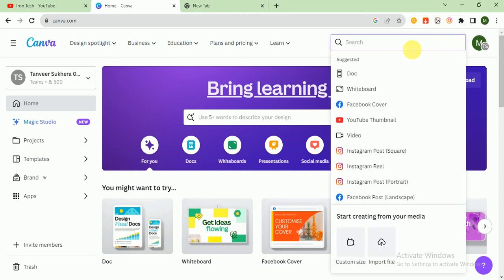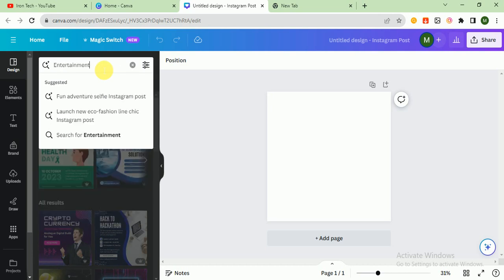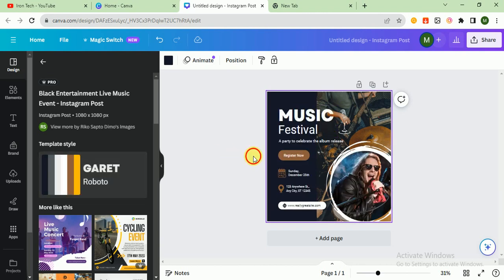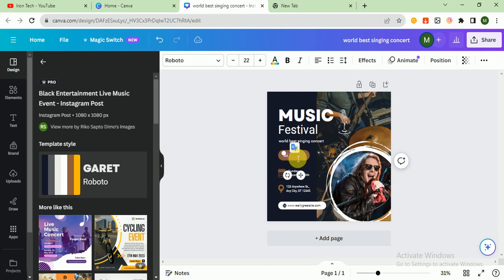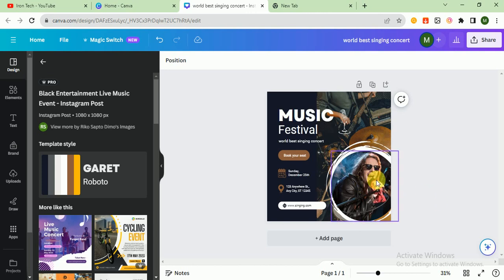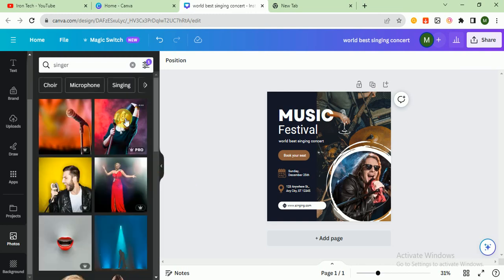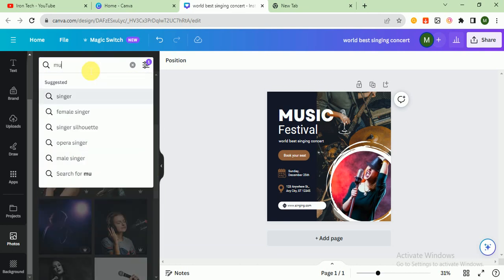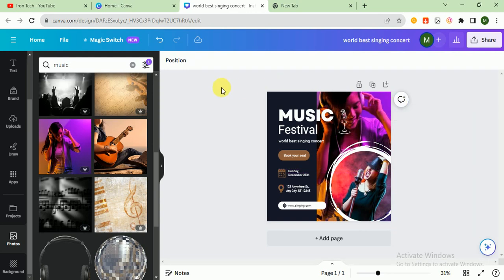Canva Tutorial for Entertainment post on Instagram!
Unlock the secrets to creating captivating entertainment posts on Instagram with this step-by-step Canva tutorial! Whether you're a movie buff, music lover, or just a fan of all things entertainment, this tutorial will show you how to design eye-catching content that grabs attention and keeps your audience engaged. Get ready to take your Instagram game to the next level!